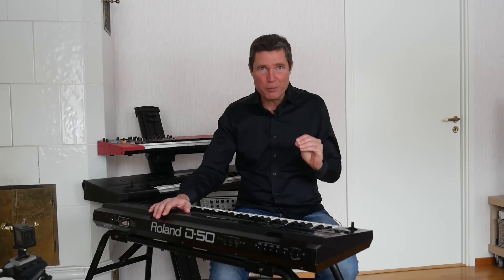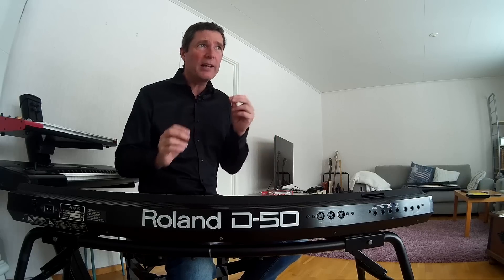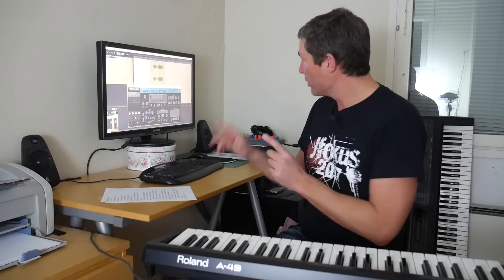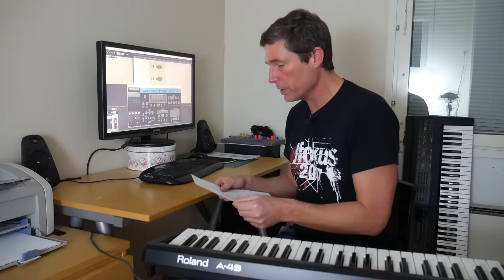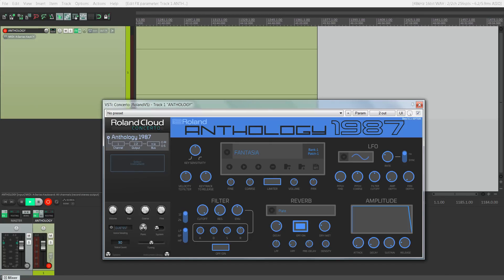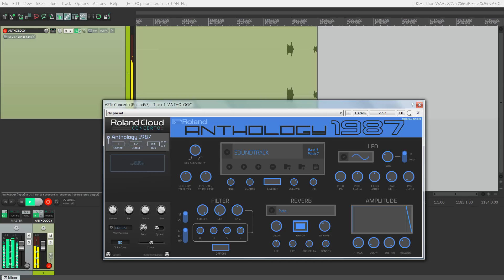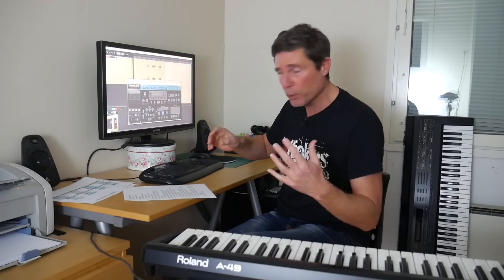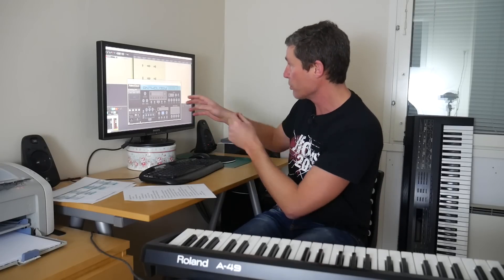Roland Cloud Anthology 1987 review | Roland D50 VST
Roland have at last released an official VST plugin of their legendary Roland D-50 synthesizer.  They call it Anthology 1987.  Last time we did an audio shootout with a real vintage D50 but today we will do an in-depth demo and review of the software and I will give you my opinions and final verdict on this exciting release and the Roland Cloud concept.